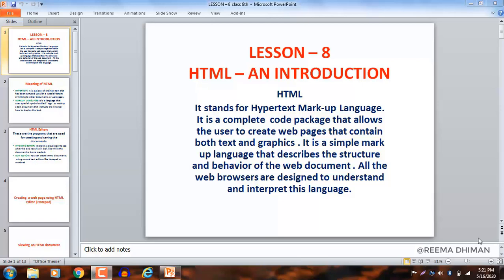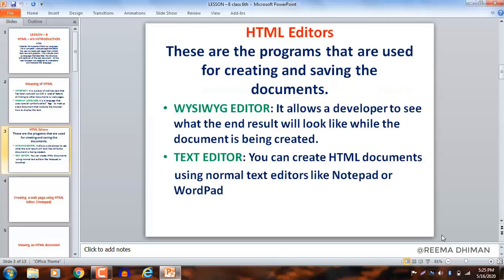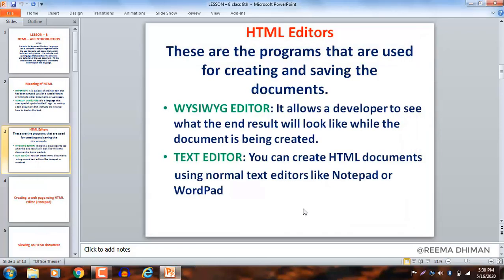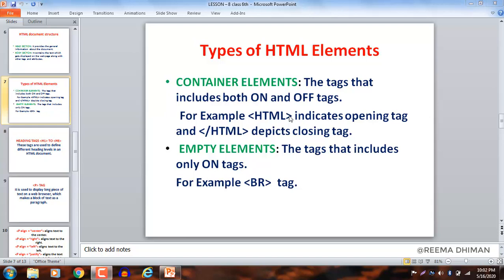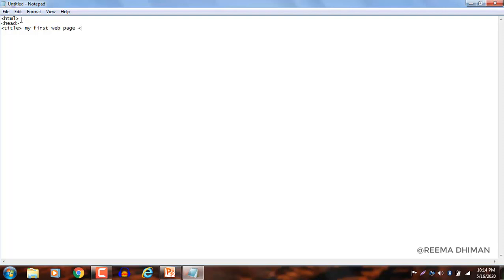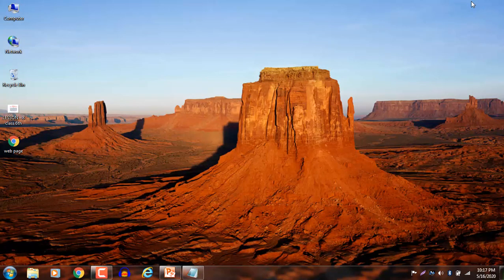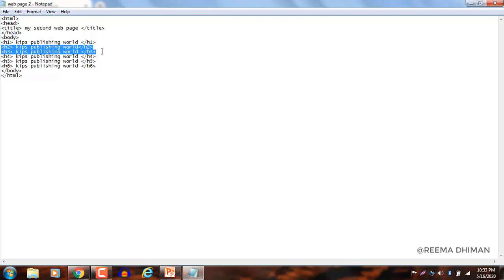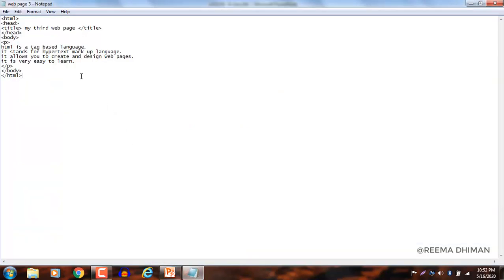MCS BALACHAUR | ICSE GRADE 6 | LESSON 8 | HTML - AN INTRODUCTION | Part 1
In this chapter we will discuss about:
1) Introduction to HTML
2) HTML editors
3) Creating a web page using notepad
4) Viewing an HTML document
5) HTML document structure